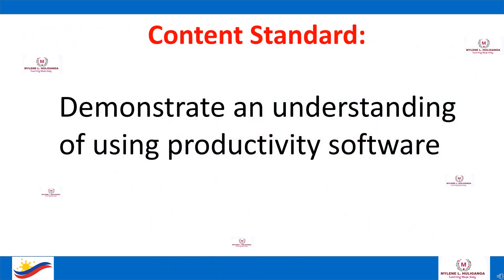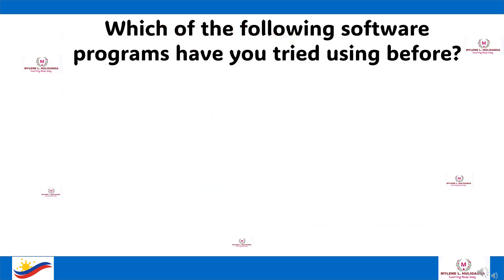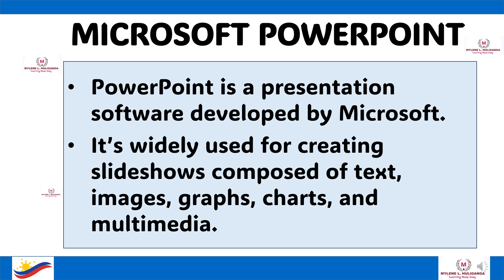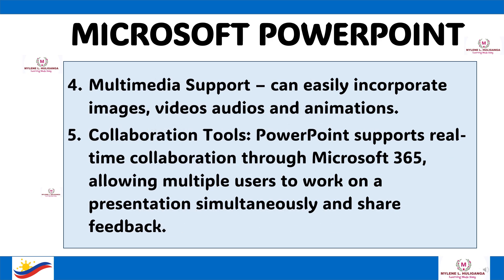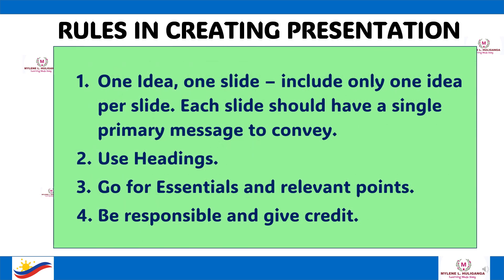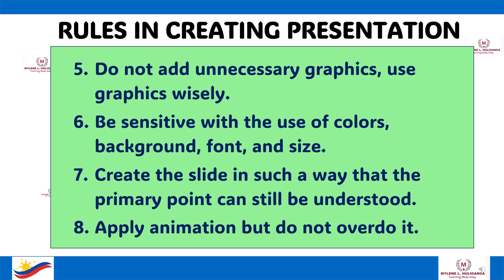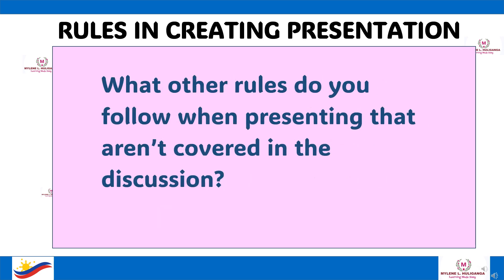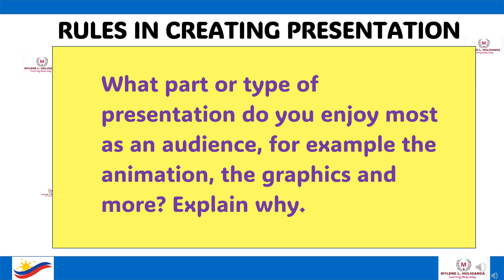TLE Grade 7 Quarter 1 - ICT Week 5 Part 4 - PRESENTATION SOFTWARE Rules in Creating Presentations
Matatag Curriculum
Presentation Software
MS PowerPoint
Microsoft PowerPoint
Grade 7 ICT
Matatag Curriculum
Rules in Creating Presentations